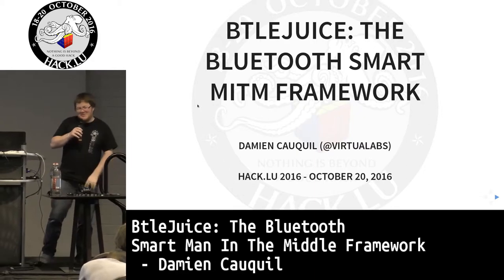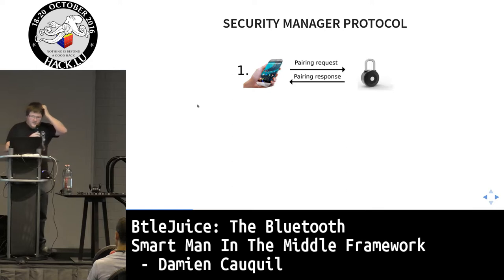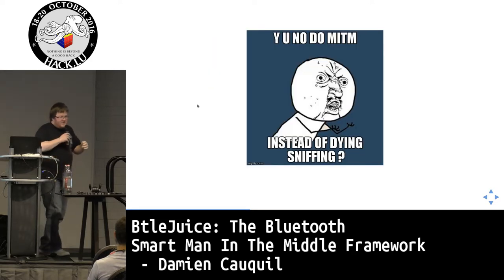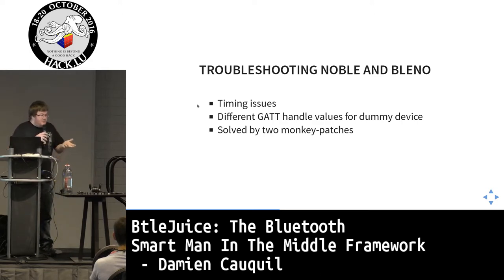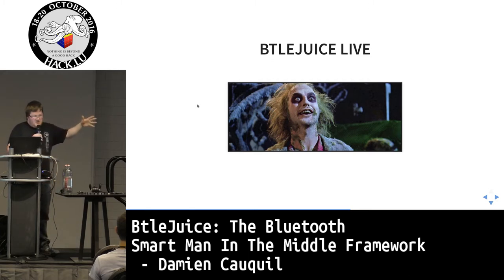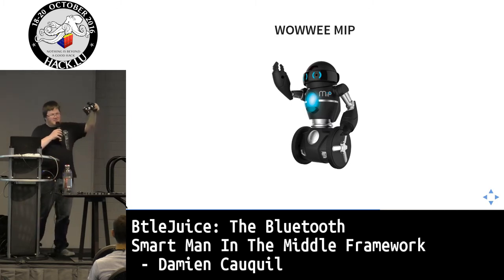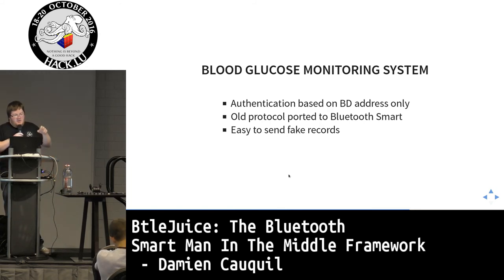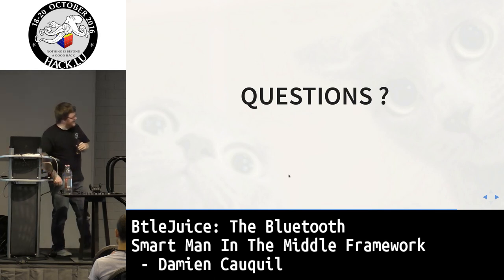Hack.lu 2016 BtleJuice: the Bluetooth Smart Man In The Middle Framework by Damiel Cauquil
A lot of Bluetooth Low Energy capable devices are spread since the last few years, offering a brand new way to compromise many “smart” objects: fitness wristbands, smart locks and padlocks and even healthcare devices. But this protocol poses some new challenges: how may one easily intercept every communication between a device and an application ? How to easily spoof the behavior of a device to assess authentication ?

During months (years ?) we’ve been using Bluetooth Low Energy sniffers (like Ubertooth or even Adafruit’s Bluefruit sniffer) to perform security assessments on many connected devices, with not so much success because of the erratic way BLE sniffers work. There were no easy way to perform a decent man-in-the-middle attack on BLE enabled devices. This is why we developed ‘BtleJuice’, a framework to fill in the gap and allow spying on communications between two BLE devices without SDR. We designed it to be modular and to allow MAC spoofing using a compatible Bluetooth LE adapter as data is relayed through network, that means both devices (the cloned and the real one) may be at different locations (or isolated) thus avoiding interference.

The ability to intercept every bit of data between two BLE enabled devices is an efficient way to passively determine a device’s behavior and its attack surface and of course to find vulnerabilities. Reverse-engineering mobile applications is no more mandatory to retrieve samples of data to perform fuzzing or even understand how the device and its related components work. Furthermore, the ability to perform on-the-fly data modification gives an opportunity to create improved fuzzers and to detect more vulnerabilities.

We will demonstrate the efficiency of this framework on real devices, intercepting every piece of information and patching data on-the-fly, but also the impact in term of security.

Bio: Damien Cauquil

Damien Cauquil is a senior security researcher at Digital Security (CERT-UBIK), a French security company focused on IoT and related ground breaking technologies. He spoke at various international security conferences including Chaos Communication Camp, Hack.lu, Hack In Paris and a dozen of times at the Nuit du Hack (one of the oldest French security conferences).